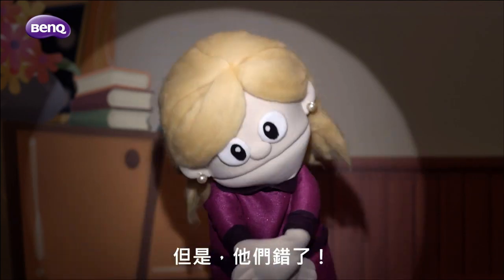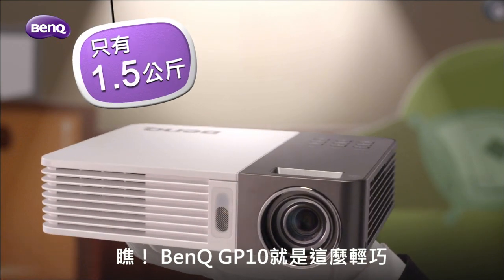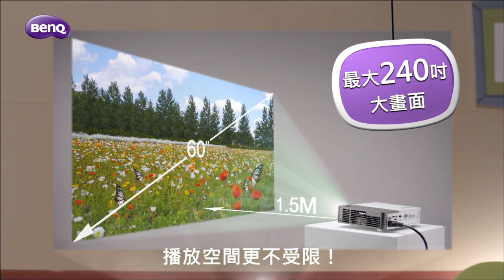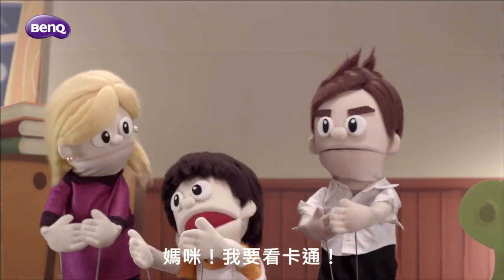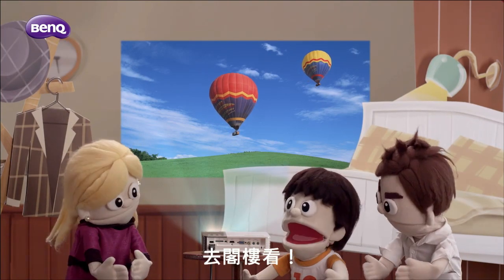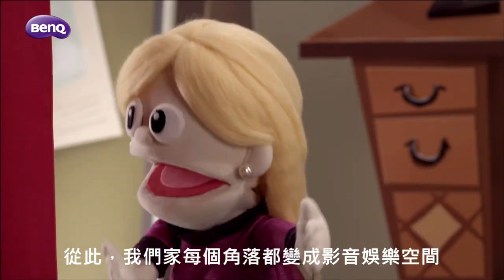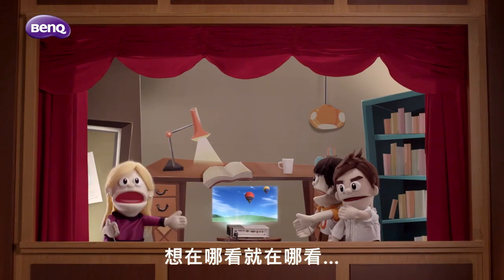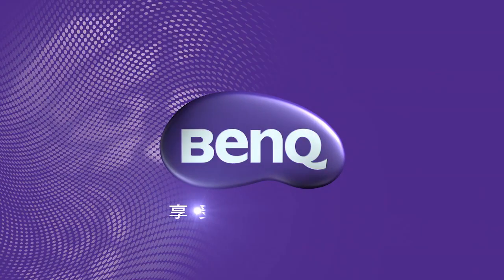BenQ GP10 Demo Video 媽媽篇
BenQ GP10 家的投影機，簡單操作、精巧設計，家裡每個角落都可以是你的影音娛樂中心！立刻播放影片，看看為什麼媽媽會需要GP10！瞭解更多產品資訊，請上官網